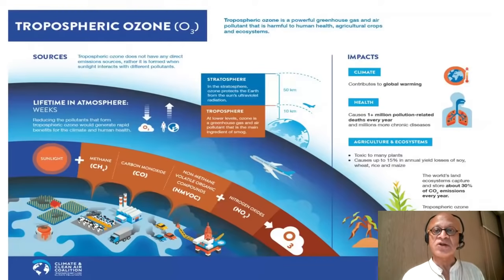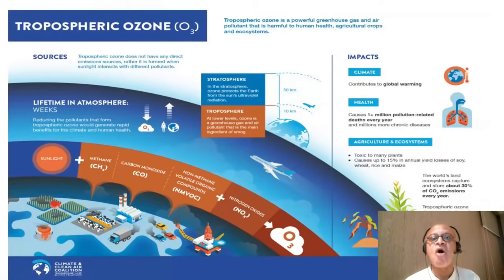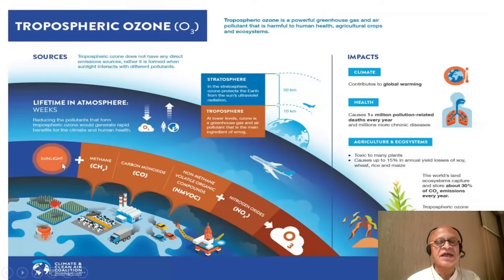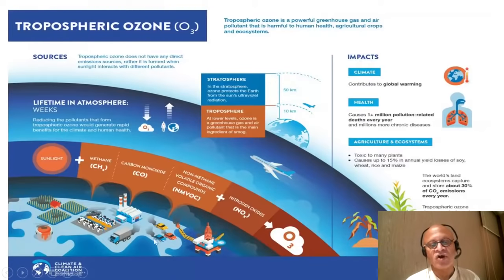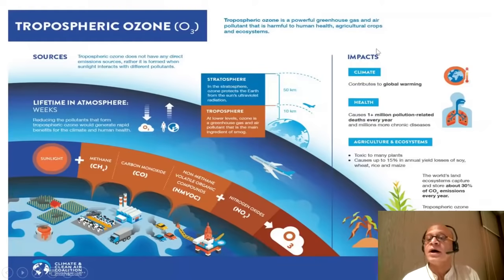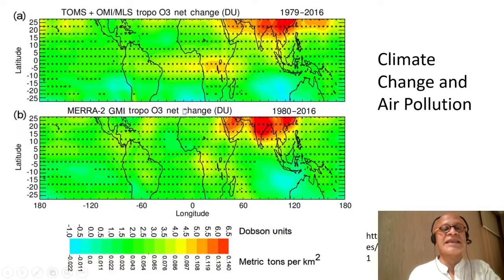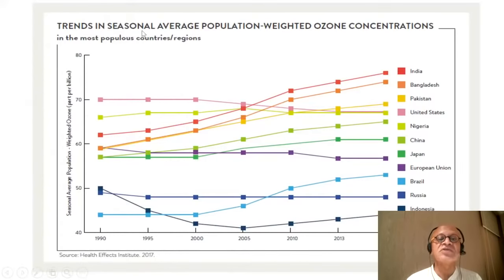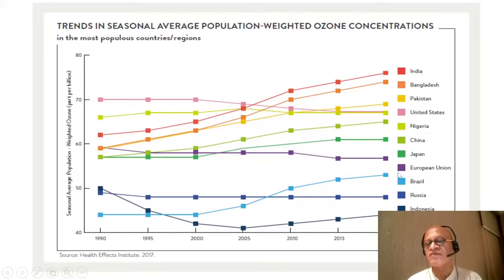3 Tropospheric Ozone Sources and Impacts